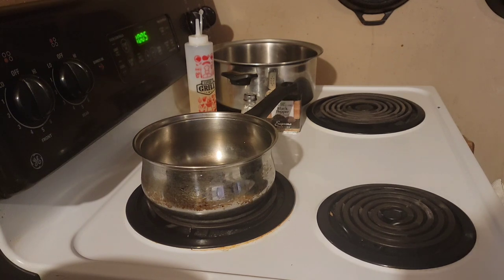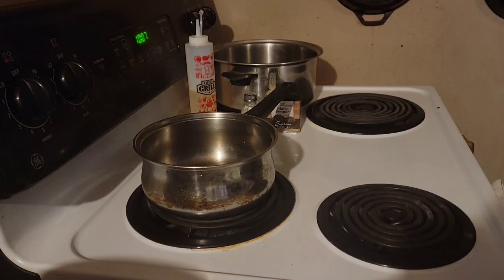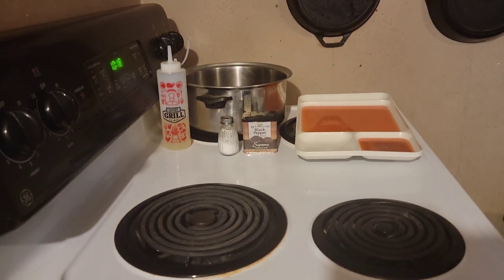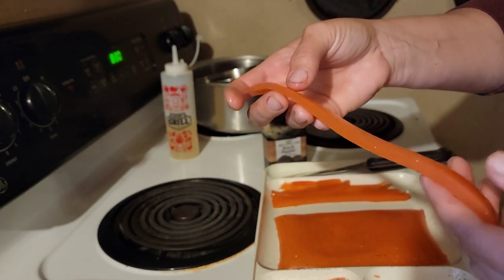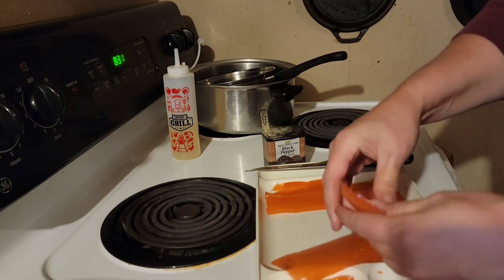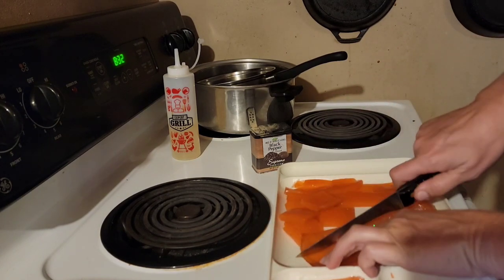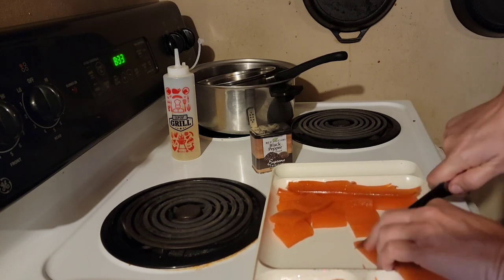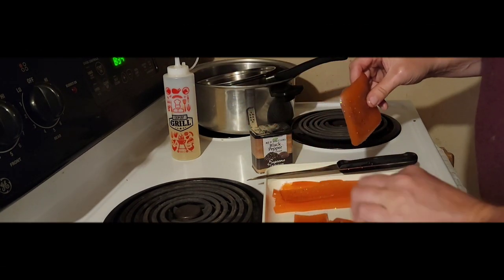Home made fish bites/ nibs/ gulp bait..whatever you want to call it.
Making homemade bait..that can be molded into gulp worms, swim baits, whatever you want.

Ingredients

1/2 cup of water
1/2 cup of scent flavoring, whatever kind you choose.
6 tablespoons of unflavored gelatin
glitter, optional..
note...if you want it thicker just add more gelatin.